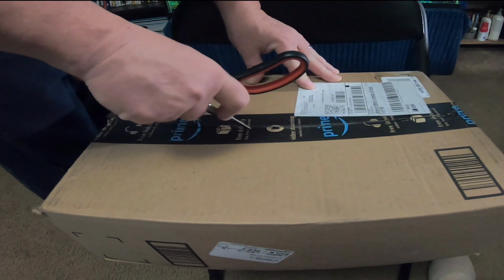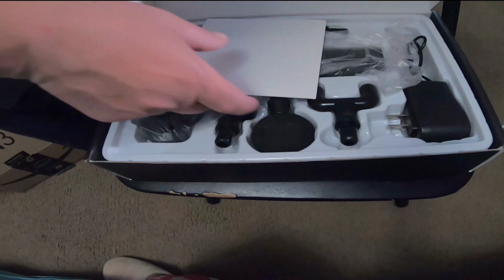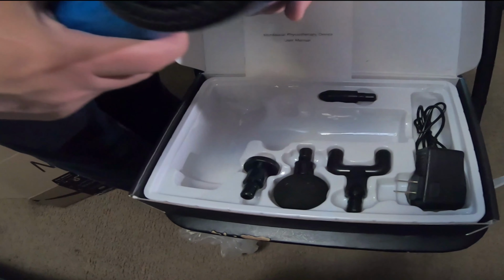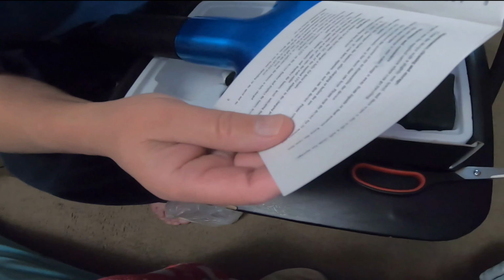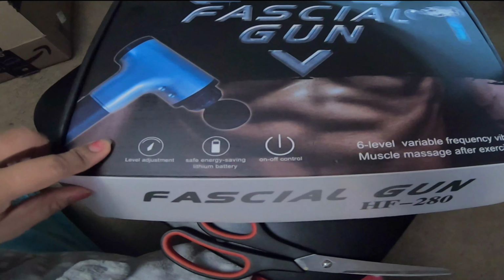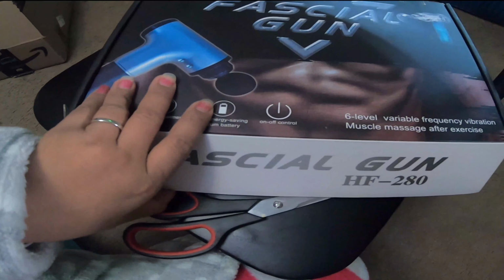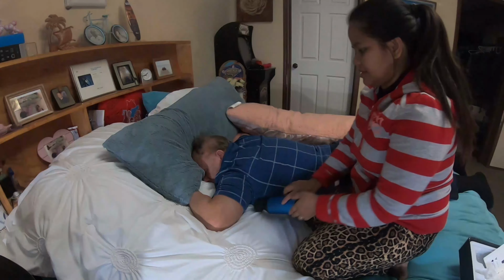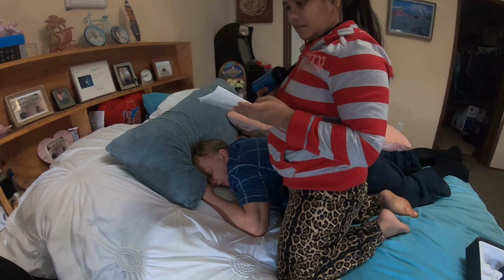UNBOXING FASCIAL GUN FROM AMAZON REVIEW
Hi guy welcome to our channel MAVIC TV  USA FILIPINA AMERICAN COUPLE .My name is MAVIC and my  honey is  CHARLES, from being LDR bf and gf, LDR fiance and now  we are married living in USA. Our videos are all about LDR story, K1 VISA TRAVEL ,ADVENTURE.COOKING and LIFE here in U.S.A.  More videos to upload soon keep watching and update for more.

LOVE CHARLES AND MAVIC = CHAMVIC